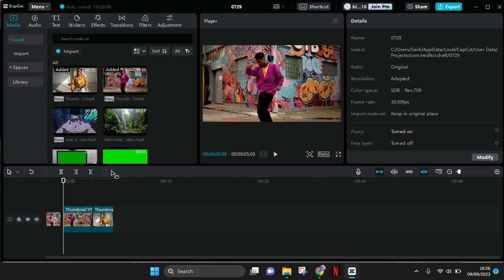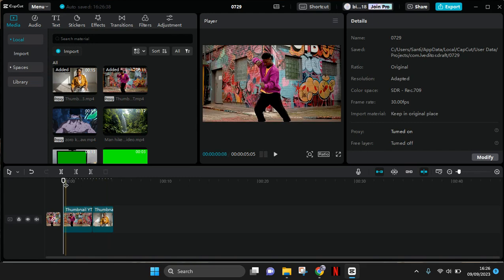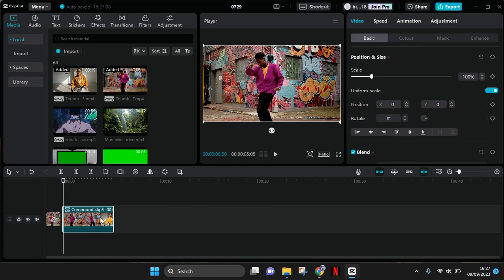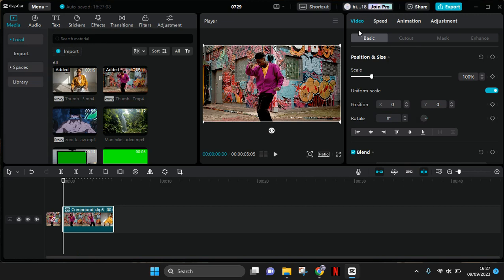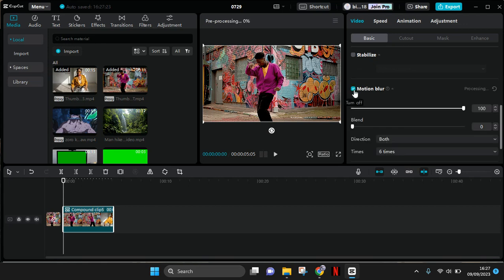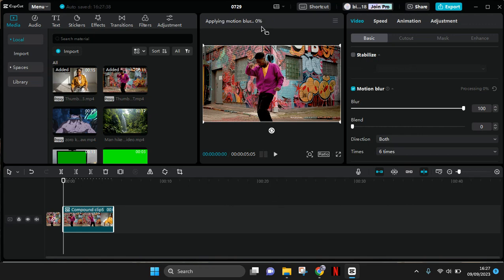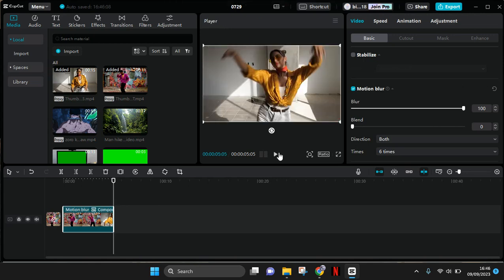Motion Blur on CapCut PC Update! How to Apply the Motion Blur to Multiple Clips on CapCut PC?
Now you can apply the motion blur to your clips on the CapCut PC